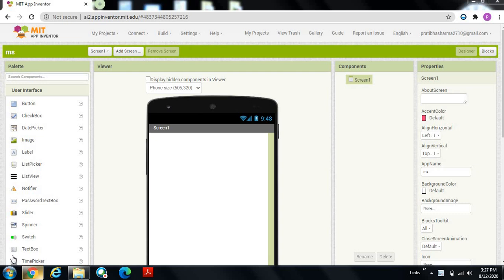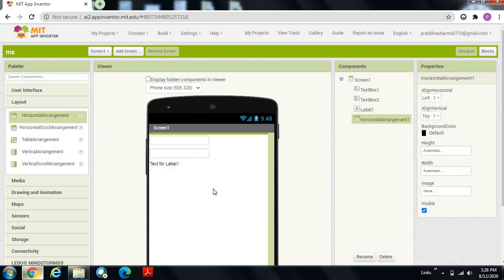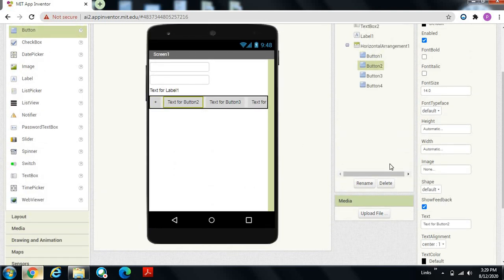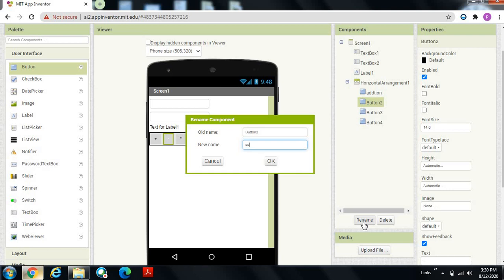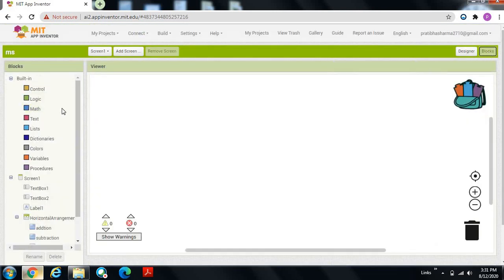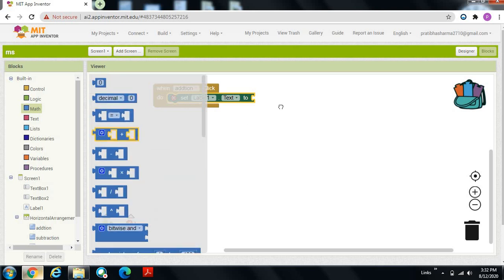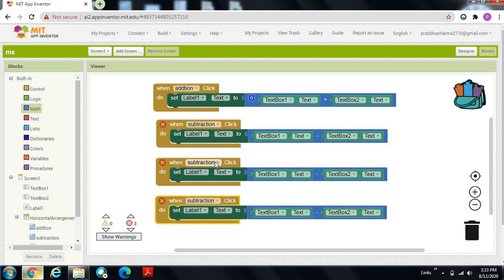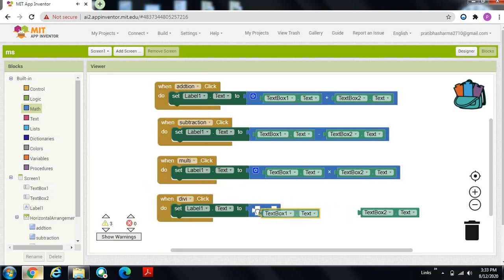calculator App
calculator app  development in   MIT Inventor